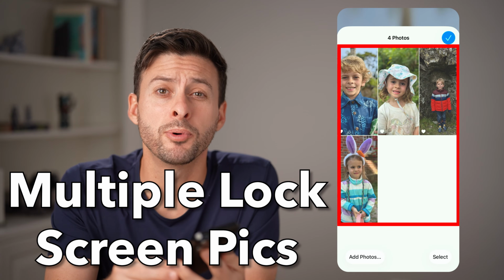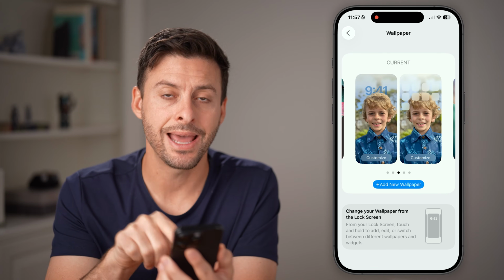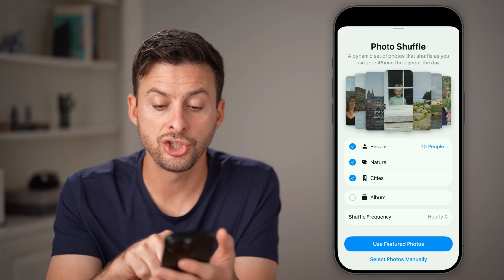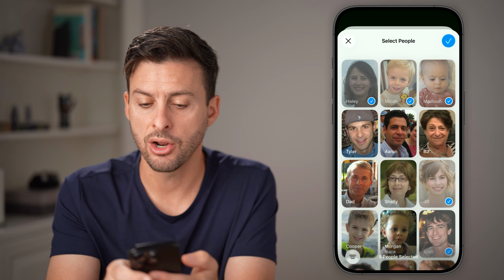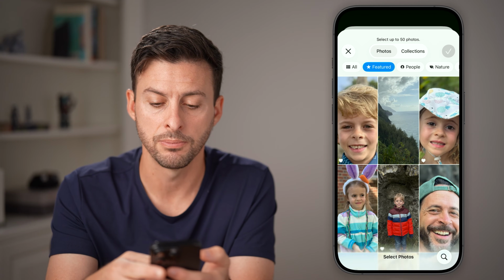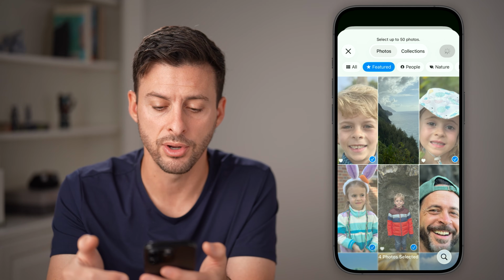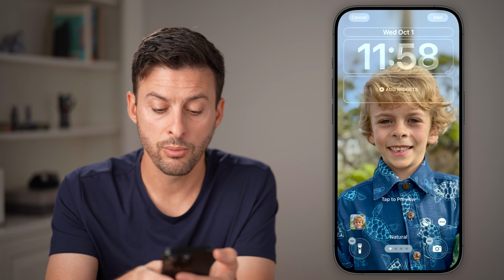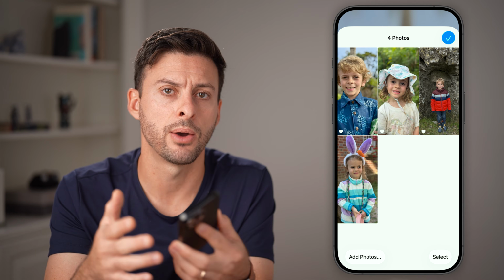How To Put Multiple Pictures On iPhone Lock Screen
In this quick iPhone tutorial, I'm going to show you How To Put Multiple Pictures On iPhone Lock Screen using the fantastic Photo Shuffle feature, which allows you to rotate through a selection of your favorite images throughout the day. This feature, introduced in a recent iOS update, completely transforms your first glance at your phone from static to dynamic.

I will walk you through setting up a Photo Shuffle wallpaper, including how to select a custom album or let Apple's AI intelligently choose photos for you, such as people, pets, or nature. I'll also explain how to set the frequency for the shuffle—whether you want a new photo every time you wake the screen, hourly, or daily. Using multiple photos on your Lock Screen is the best way to enjoy your vast photo library without having to commit to a single wallpaper. It’s an instant mood booster and a great way to resurface old memories.

Why You Should Use the Photo Shuffle Feature

 • Emotional Boost: You get to see a revolving slideshow of your favorite people, pets, and memories throughout the day, providing small, recurring moments of joy.
 • Revive Old Photos: It brings forgotten snapshots from your camera roll back into daily view.
 • No Commitment: You don't have to choose just one image; you can feature dozens of photos you love.
 • Personalized Aesthetics: You can create distinct groups of photos for different situations by linking different Lock Screens to different Focus Modes (e.g., family photos for your "Personal" Focus).

 • What is the limit on how many photos I can shuffle? Currently, the feature allows you to manually select up to 50 photos for a single Photo Shuffle Lock Screen.
 • Can I choose a specific photo album? Yes, you can choose to shuffle images from an existing album you’ve created in your Photos app.
 • Does this feature use a lot of battery? Because the photos only change at pre-set intervals (On Tap, On Lock, Hourly, or Daily), the battery drain is generally minimal and should not be a major concern.

Pros and Cons of Using Photo Shuffle
Pros:
 ◦ Automatically changes your Lock Screen wallpaper without any manual effort.
 ◦ Allows you to curate a constantly fresh and personalized look for your phone.
 ◦ Integrates seamlessly with the new Lock Screen customization options, like widgets and font styling.
Cons:
 ◦ Manually setting up a large, curated selection of photos can be a little time-consuming initially.
 ◦ The Photo Shuffle feature might occasionally select an image you don't want to see, although you can usually remove it from the shuffle list.

If this video helped you turn your Lock Screen into a dynamic photo album, please be sure to Like it, Comment with how often you've set your shuffle frequency, and Subscribe to my channel for more essential iPhone customization guides, iOS tips, and tech tutorials!